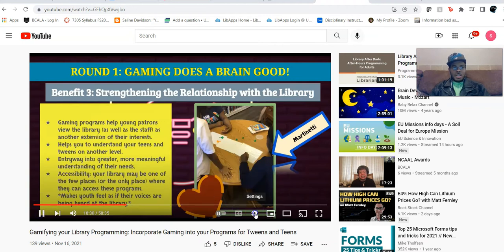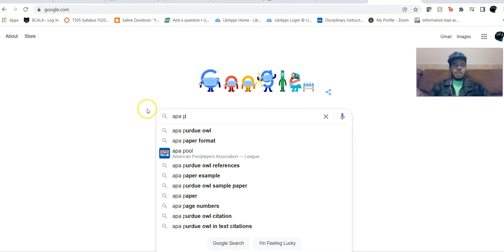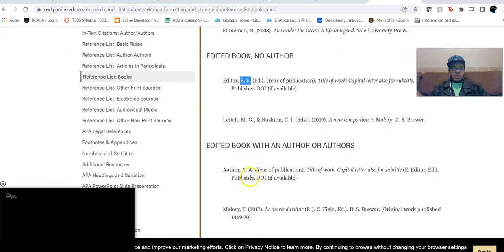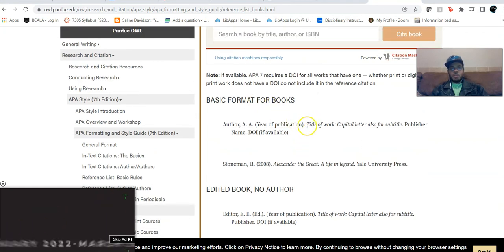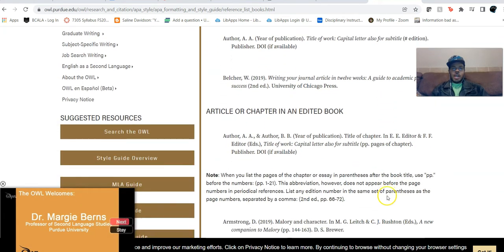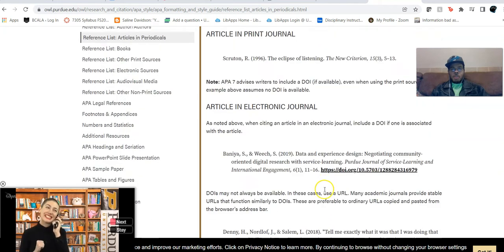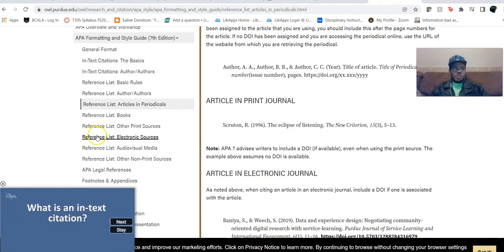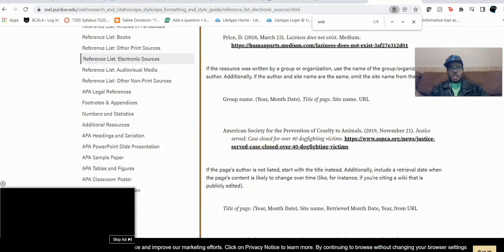Week 1 spring 22 7314